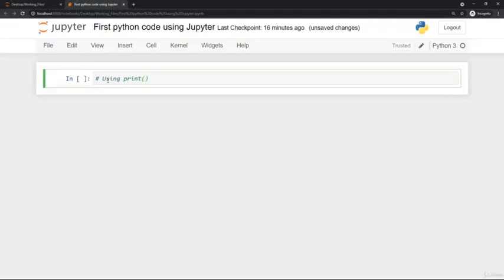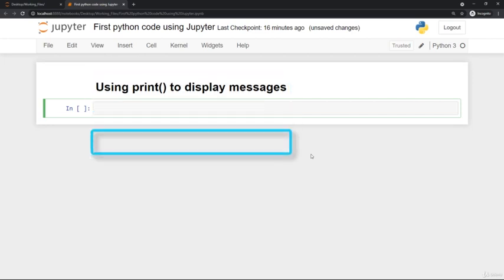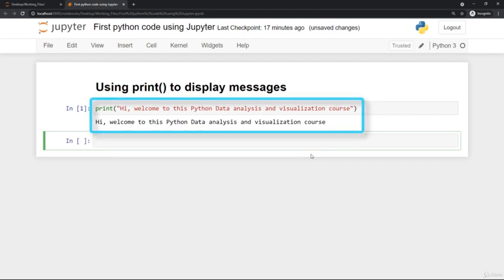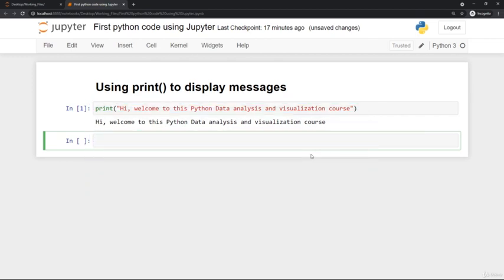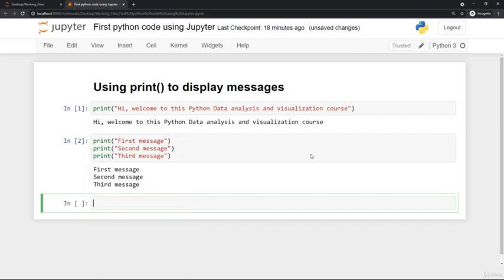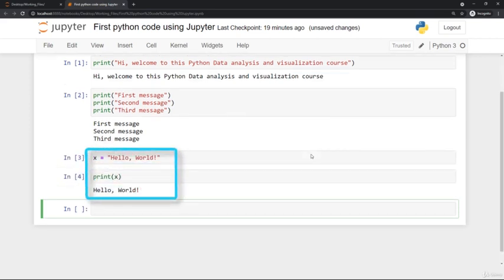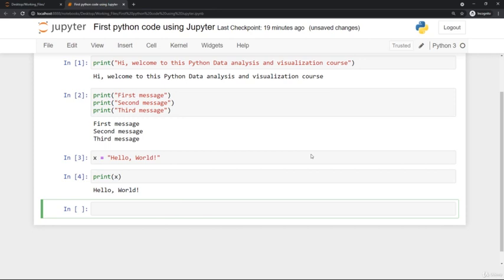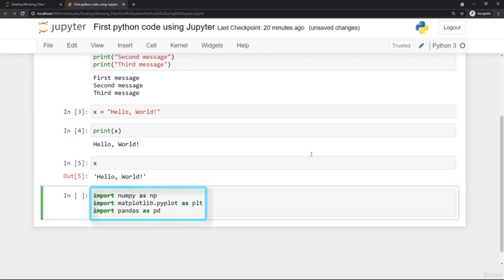Advanced Python Full Course Free Class - 4 | Coding In Jupyter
Advanced Python Full Course Class - 2 | Installing Environment | Python Full Course For Students

Advanced Python Full Course Free Class - 1 | The Intensive Python And Data Analysis Librarys Diploma.

Udemy Paid Course For Free
Python Full Cource For Students
Simply Learn